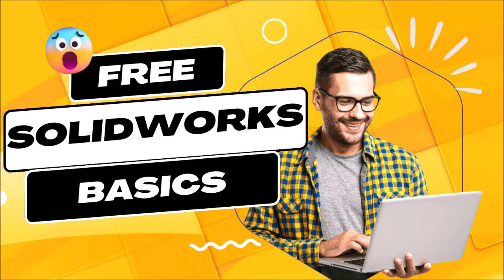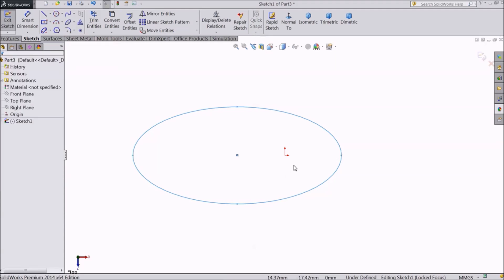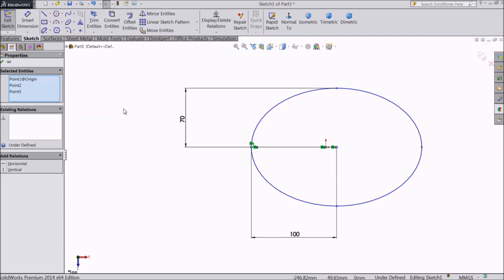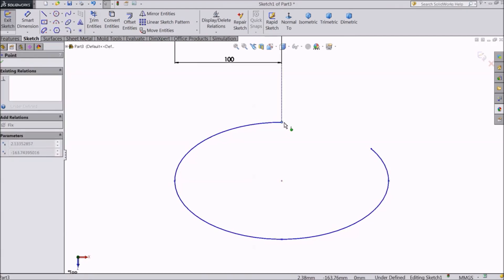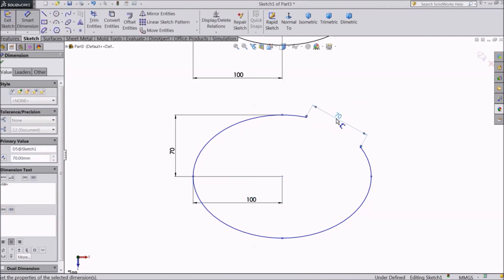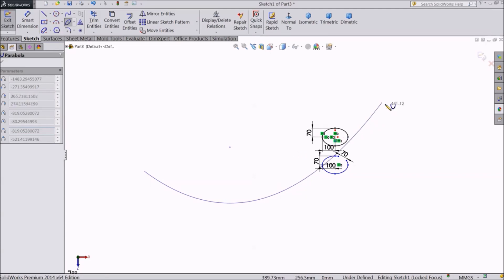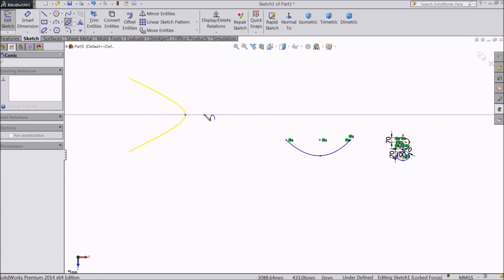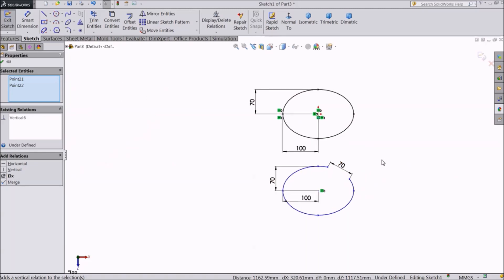Solidworks Basics - How to sketch Ellipse in Solidworks